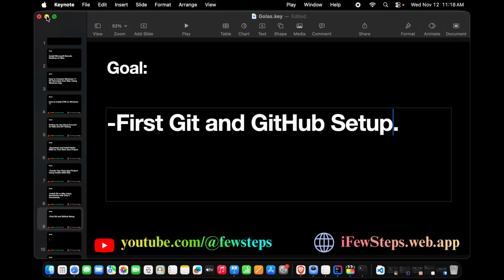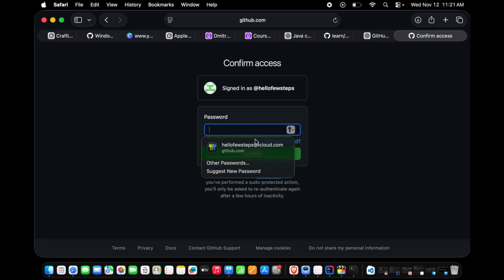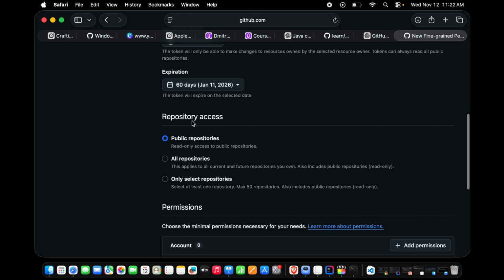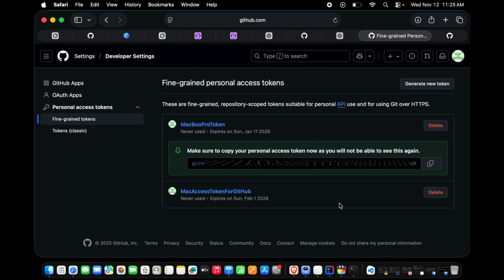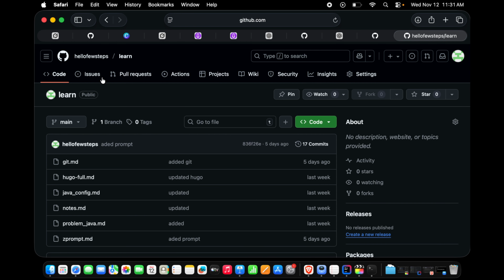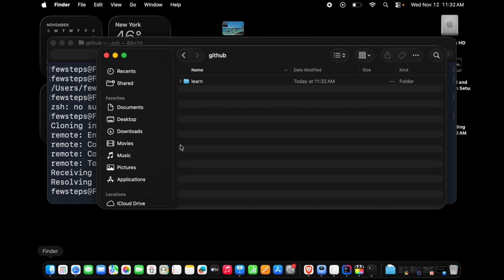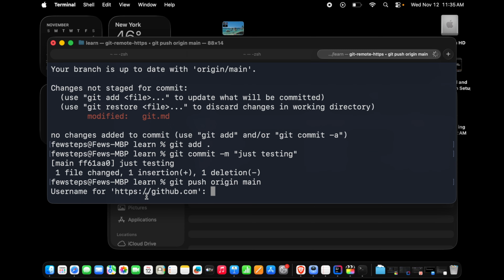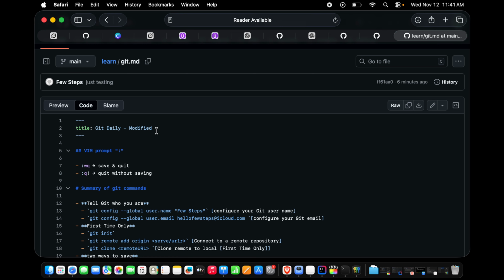First Git and GitHub Setup for Beginners | Clone Repo to Local Project Update and Push Code | Tokens